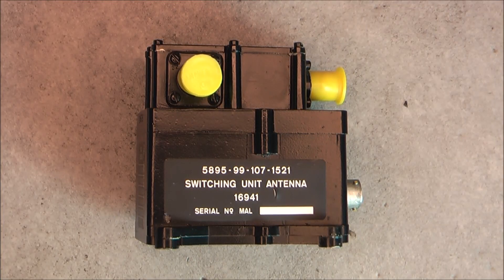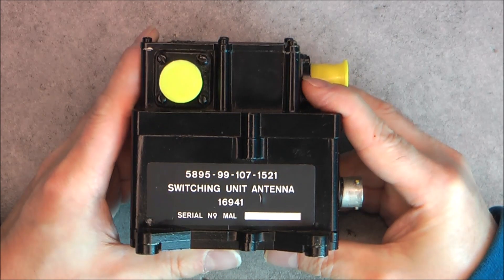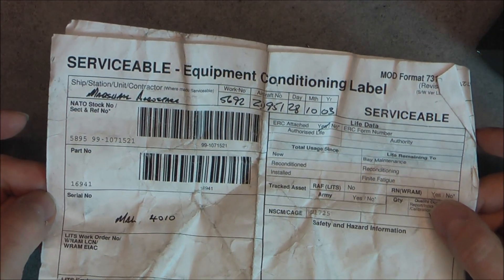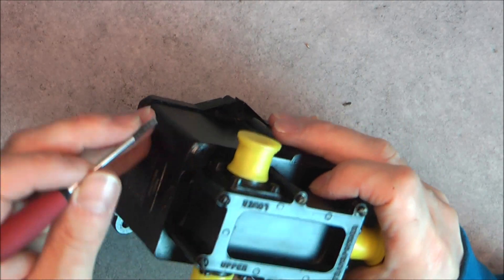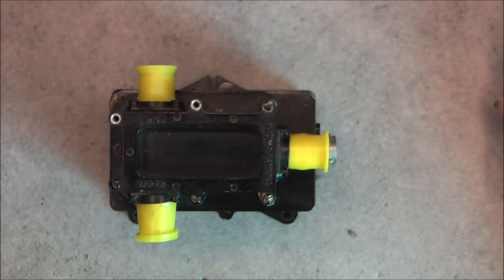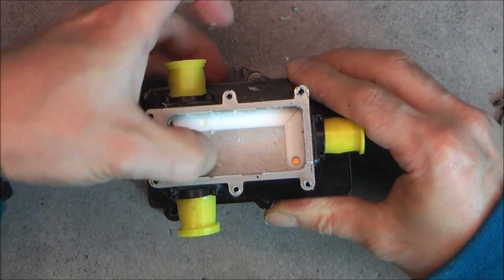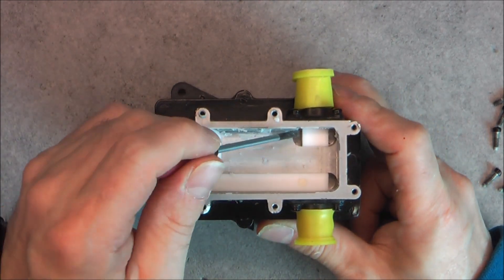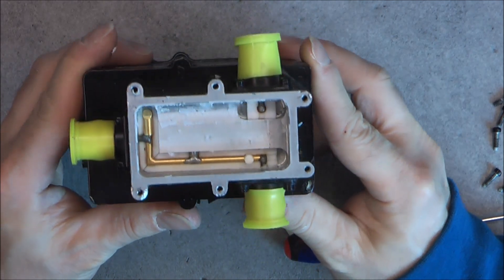Teardown failure: IFF antenna switching unit